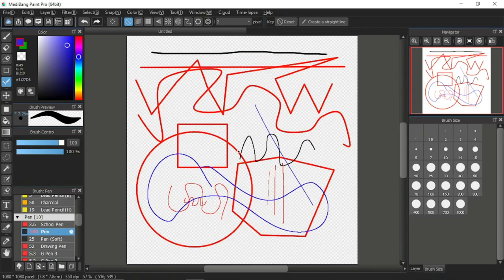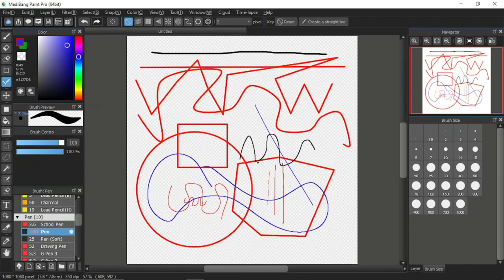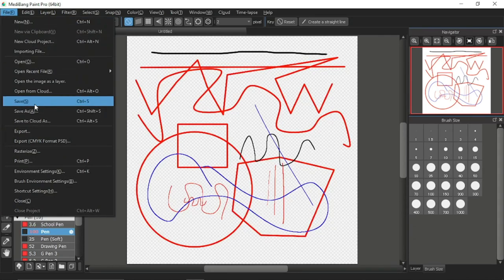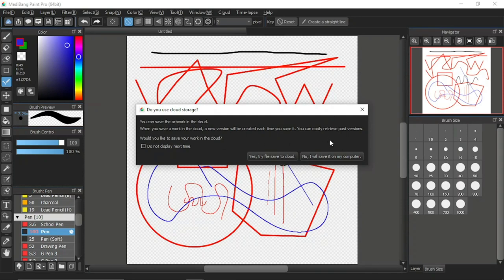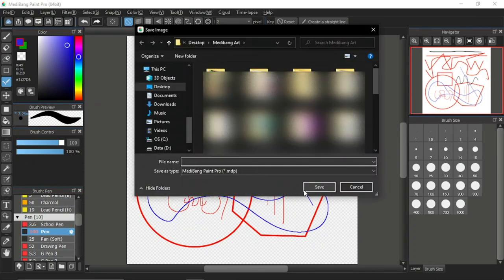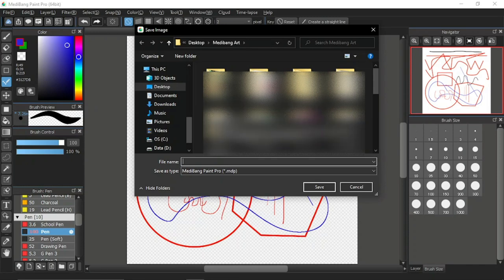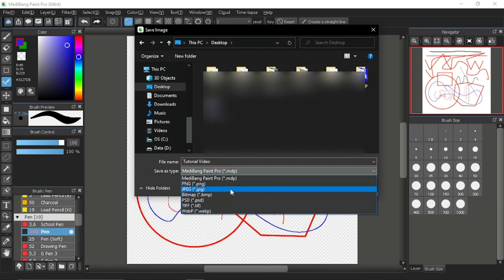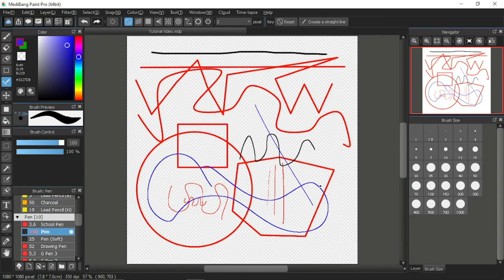Medibang Tutorial 6 How to Save your Project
This is a Medibang Paint Pro Tutorial. The contents of this video:
1. How to save Medibang project on computer